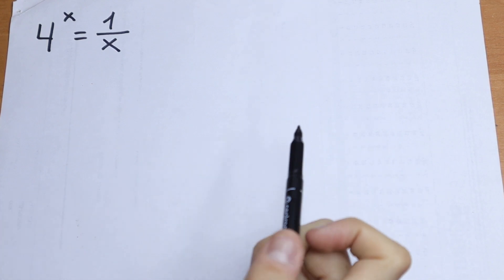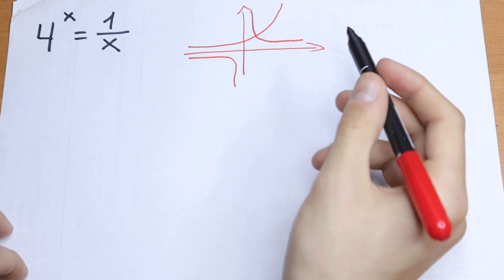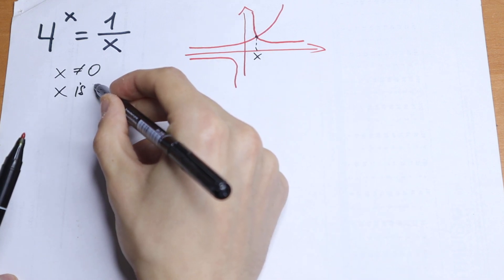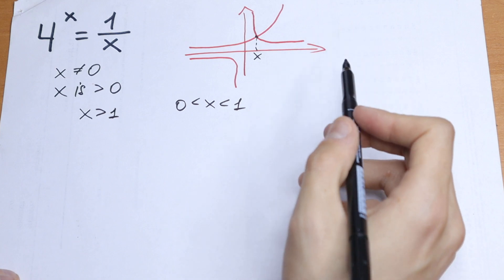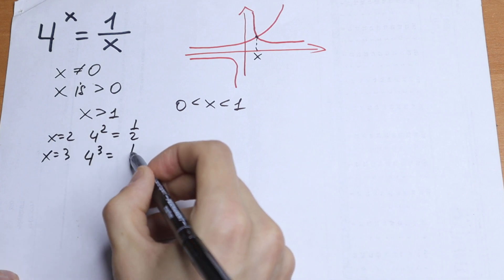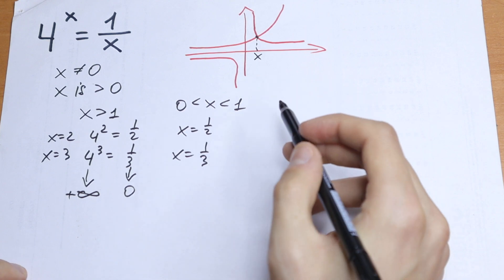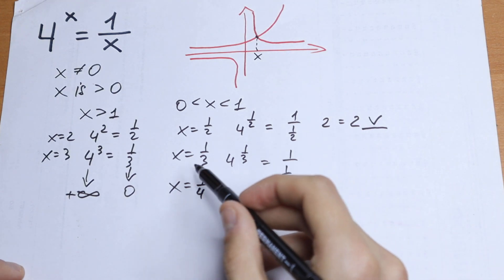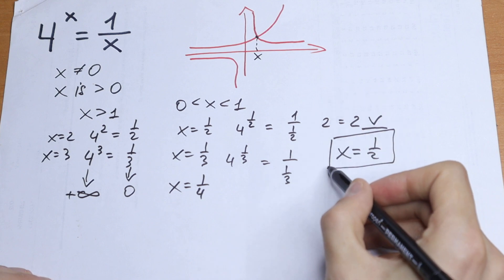A Brilliant Algebra Problem @mathsmood​